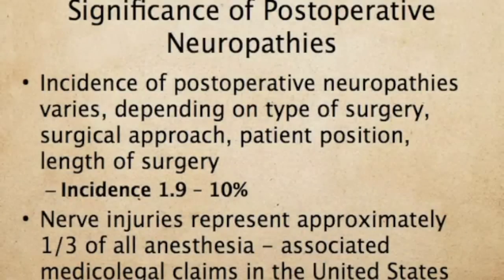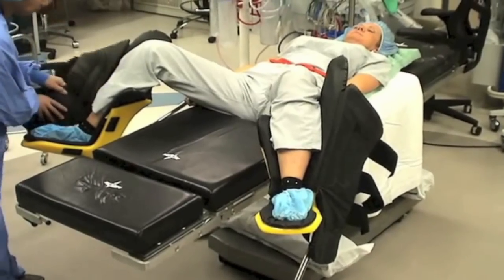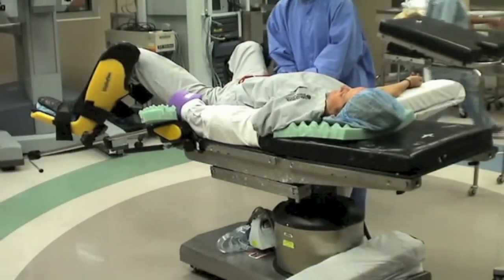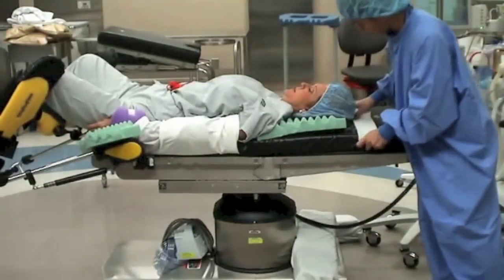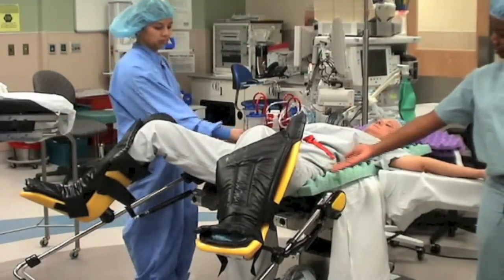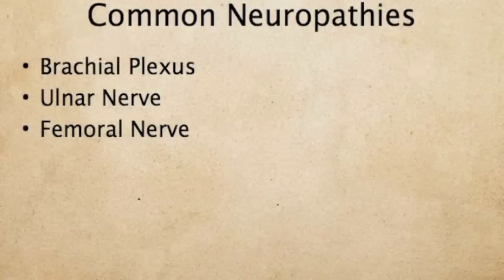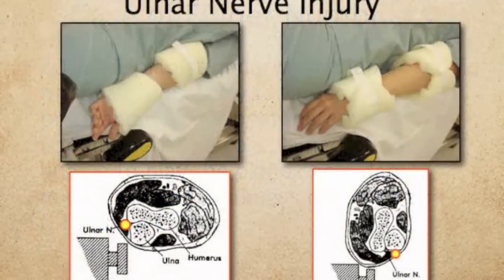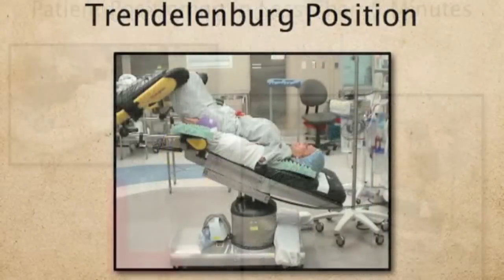Preventing postoperative neuropathies: Patient positioning for minimally invasive procedures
Appropriate patient positioning for laparoscopic and robotic surgery can help prevent postoperative neuropathies. This case-based video describes techniques and tips used by Dr. Arnold Advincula and his team.

Video produced by: Tiffany Jackson, MD; Bich-Van Tran, MD; Arnold Advincula, MD; Karen Wiercinski, RN, BSN; and Julio Lopez

Dr. Advincula is Professor and Vice Chair, Women’s Health, and Chief, Gynecology, Department of Obstetrics and Gynecology, Columbia University Medical Center. He also serves on the OBG Management Board of Editors.